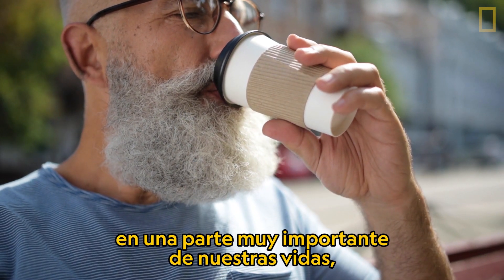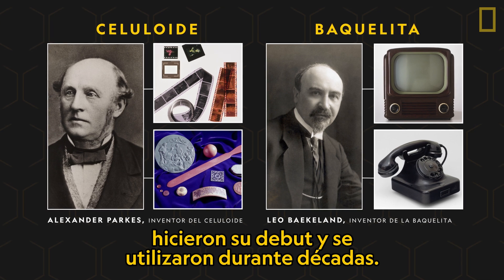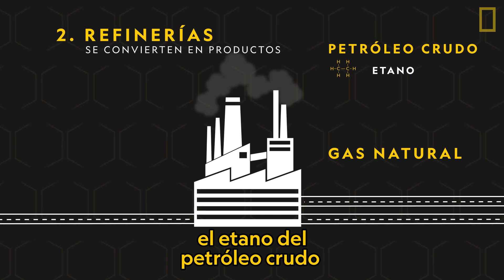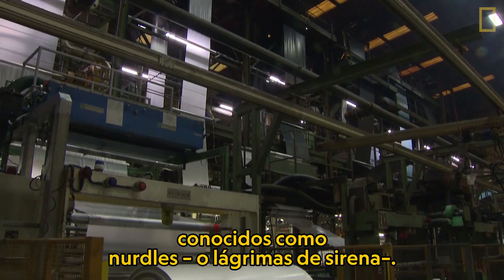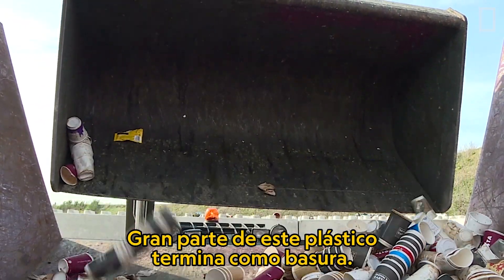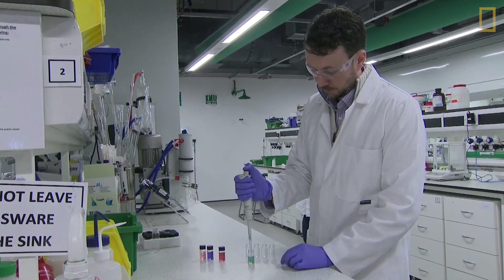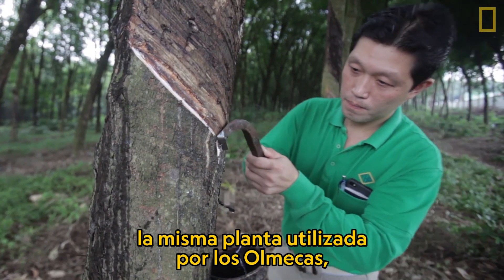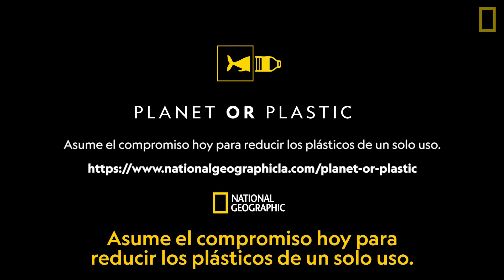La historia del plástico | Nat Geo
Alguna vez fue un producto completamente natural, pero gran parte del plástico de hoy es hecho por el hombre y depende en gran medida de los combustibles fósiles. Aprende cómo se crea el plástico y qué podemos hacer para frenar las repercusiones duraderas que este material tendrá en nuestro planeta y nuestras vidas.

Tu decides